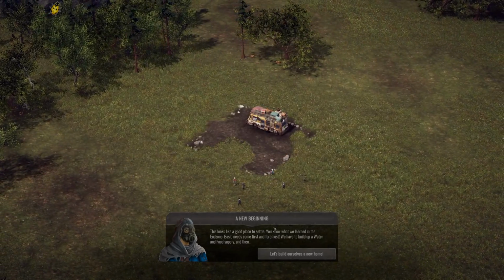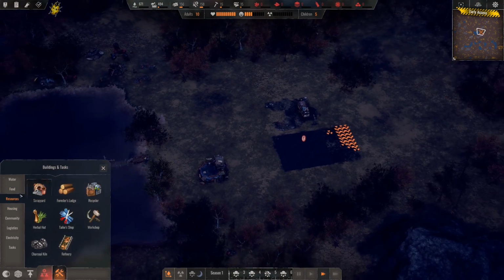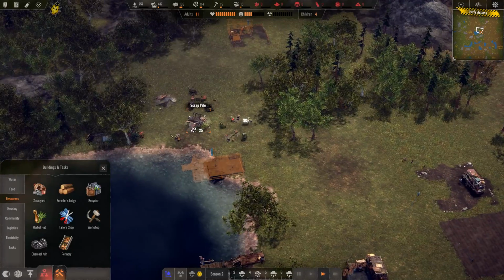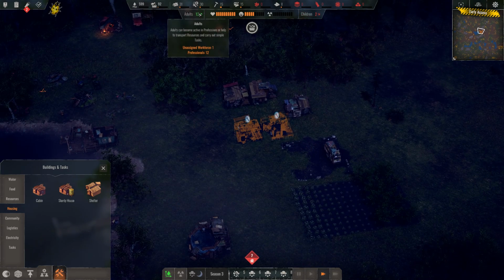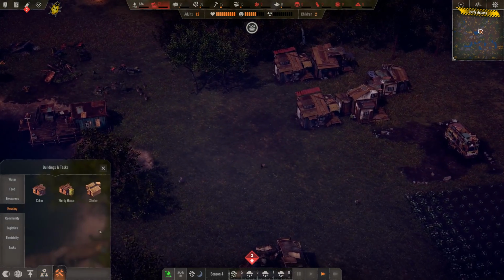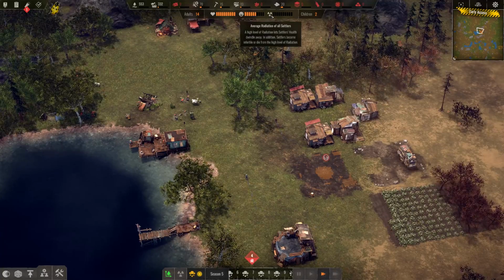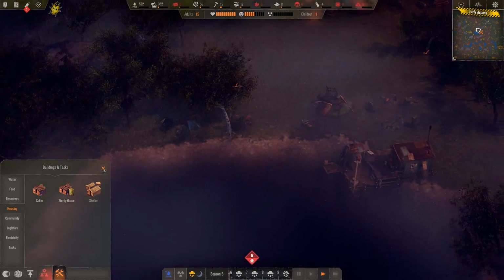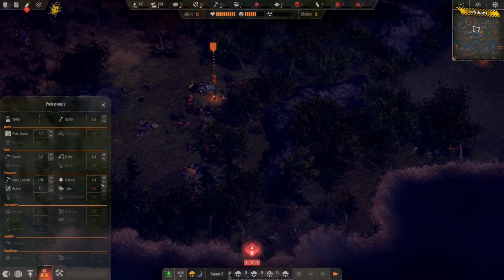GETTING STARTED |Ep.01| ENDZONE A World Apart - Post Apocalyptic City Building Gameplay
➤Generous Patrons:

PRESIDENT Atomic

[L.COL] Brandon
[L.COL] Bekannt
[L.COL] Sir Grimm
[L.COL] Chaosmourne

[MAJ] Elwyn
[MAJ] WyomingHeathen
[MAJ] AdmiralBacon
[MAJ] SoullessVase
[MAJ] Ruben
[MAJ] Like 50 Pidgeys
[MAJ] Latch
[MAJ] ViolentlyShiny
[MAJ] General Kenobi
[MAJ] Roci
[MAJ] Crave

[CAPT] Richhh
[CAPT] Legion
[CAPT] TheesDaily
[CAPT] Genpatton
[CAPT] FlashFox
[CAPT] DigitalRiot42
[CAPT] FreshPrince
[CAPT] Jossten
[CAPT] Shotowski

PC specs Join the CORE support group of 300 Patrons!
[GEN] Aurone - [GEN] Aquila  - [CAPT] Arthur F - [CAPT] 9NHN - [Lt's] Gjomloman_II - Alec T - Endurance Zine - Orthobro - Moorbote - Six6xiS - Mystermask - D. Jeffs